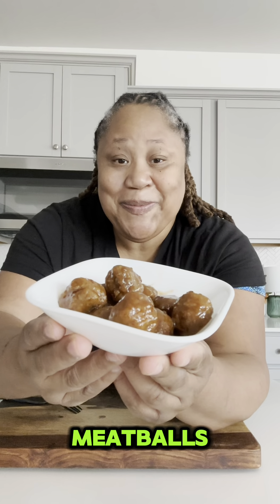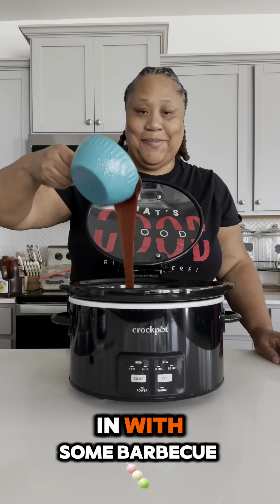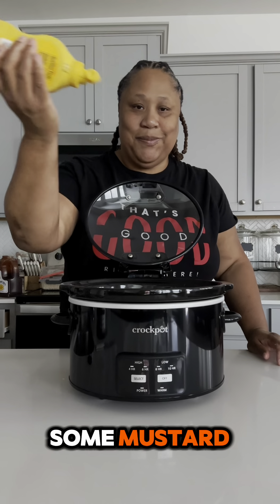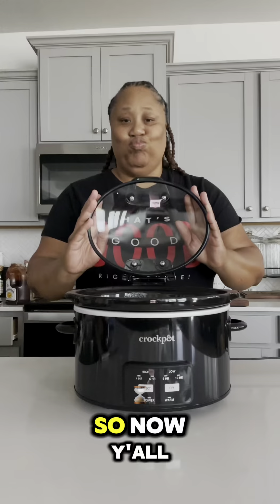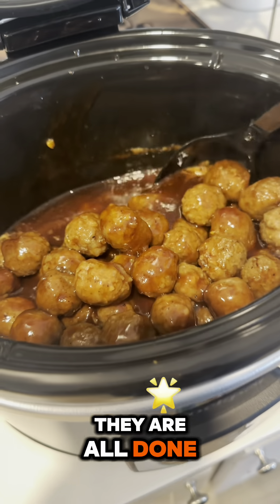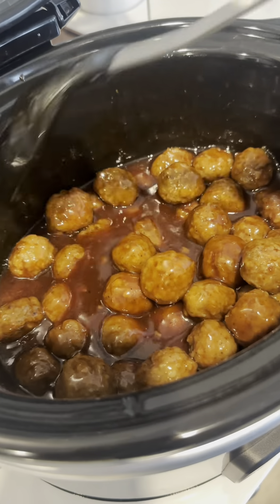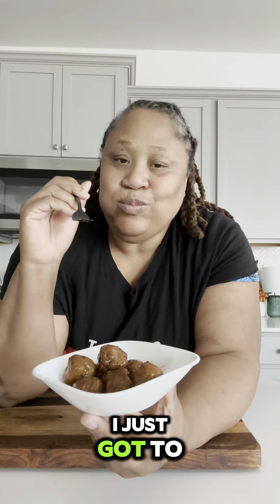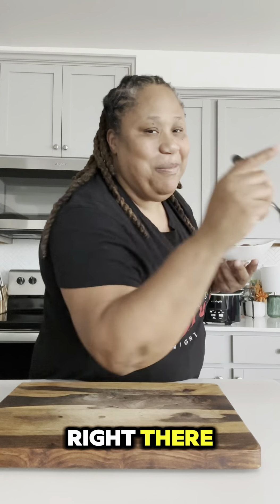Slow Cooker Meatballs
-Ingredients-
1 32oz pack Homestyle Meatballs
2 cups BBQ sauce
¼ cup honey
¼ cup white sugar
¼ cup brown sugar
1 tablespoon mustard
1 tablespoon maple syrup
1 cup coke
-Instructions-
Mix all the ingredients in your slow cooker. Cook on high for 4 hours or on low for a maximum of 8 hours. Enjoy it with a slice of crusty French bread or serve it as an appetizer. Bon appétit!